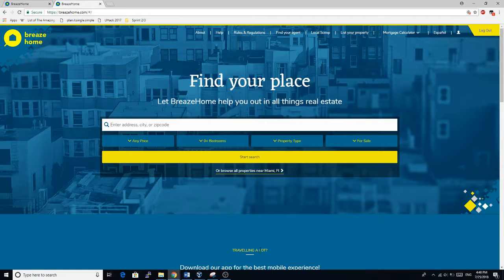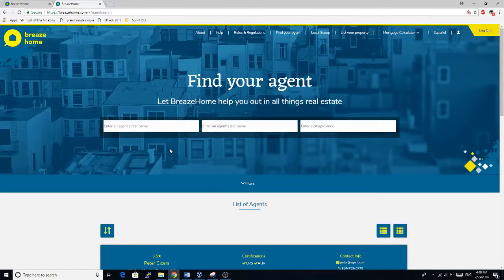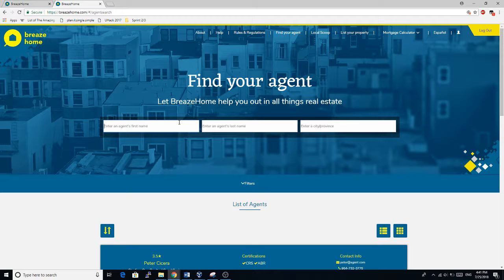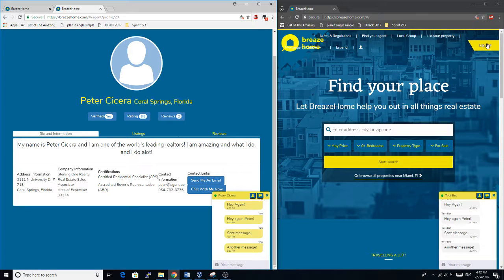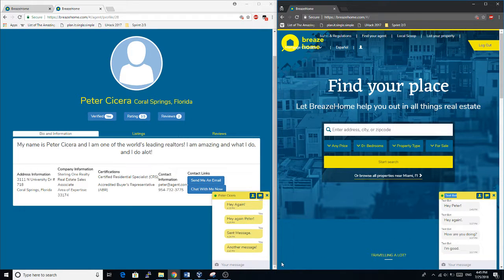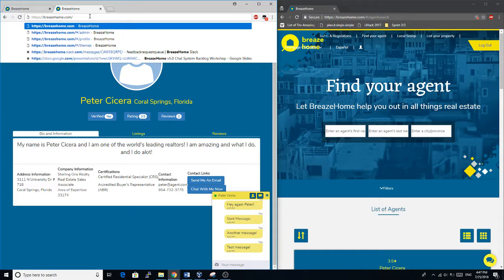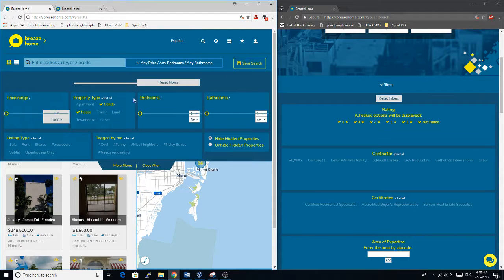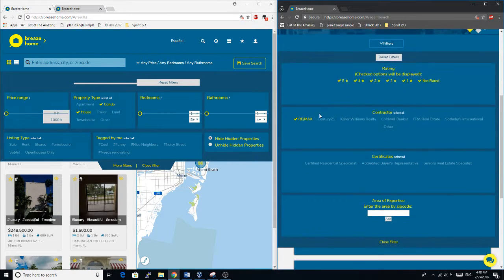FIU SCIS-2018 Summer-BreazeHome 5.0 Chat System-ShortcommingsWishlist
Team:
Luis Averhoff
Mark Cameron
Tariq Juman